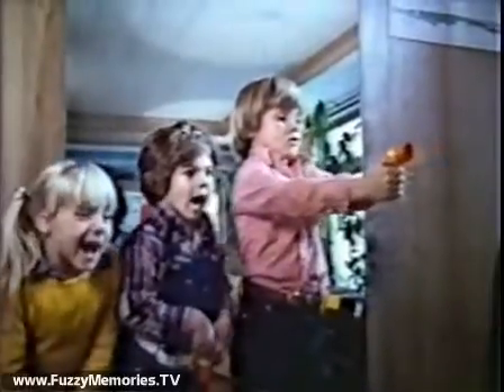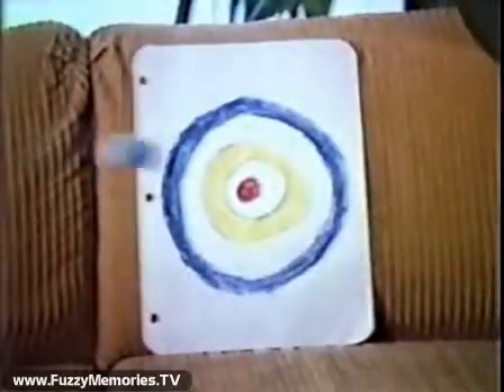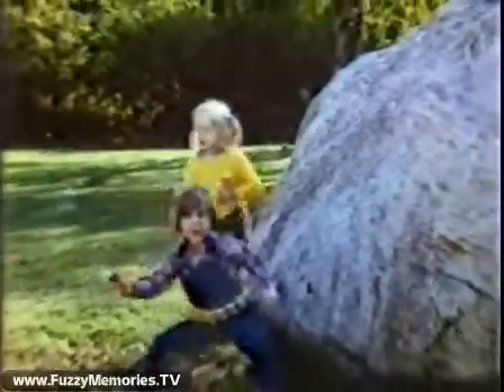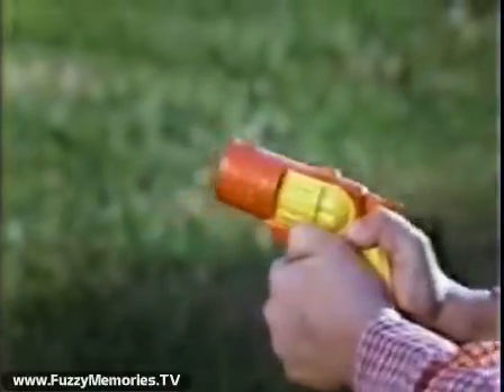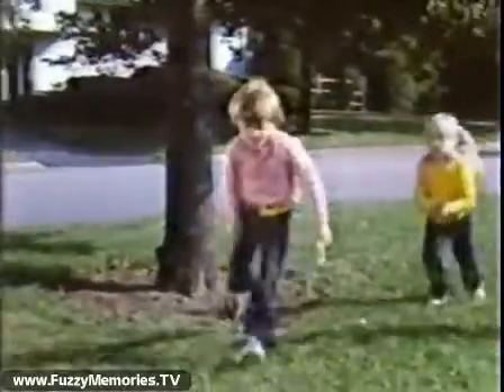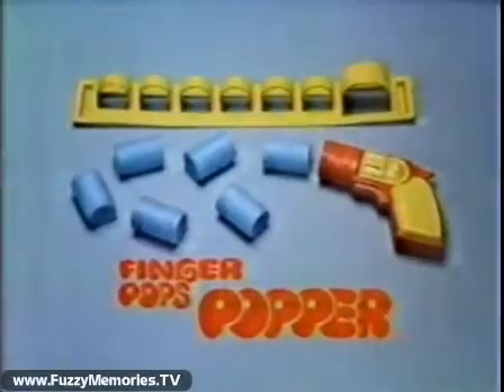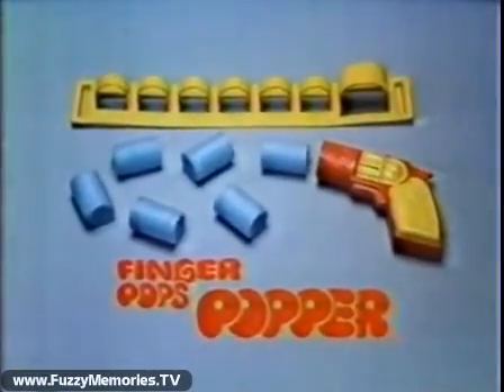Finger Pops Popper By Kenner (Commercial, 1981)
Here's a commercial for the Finger Pops Popper toy gun set by Kenner.

This aired on local Chicago TV on Friday, April 10th 1981.